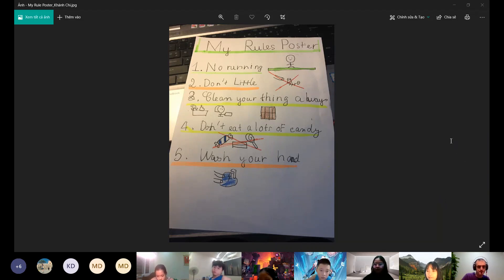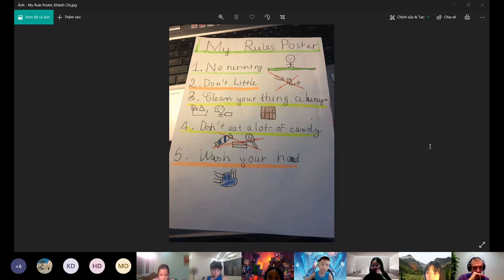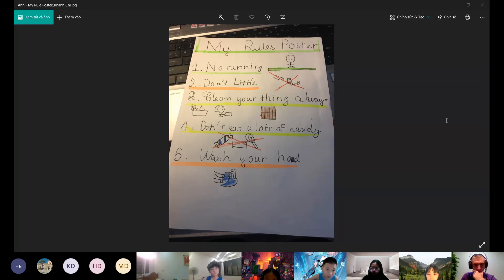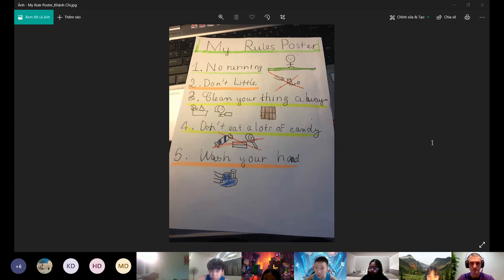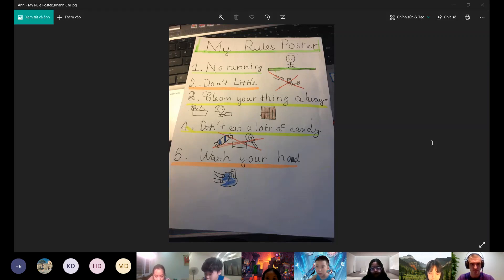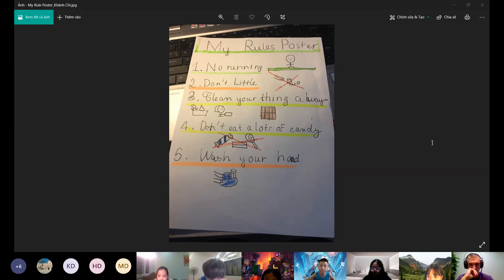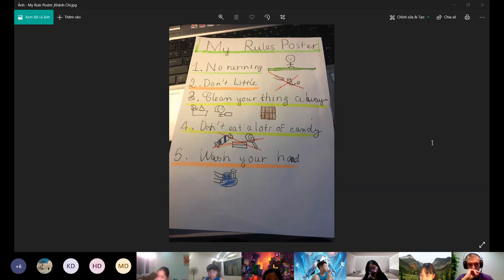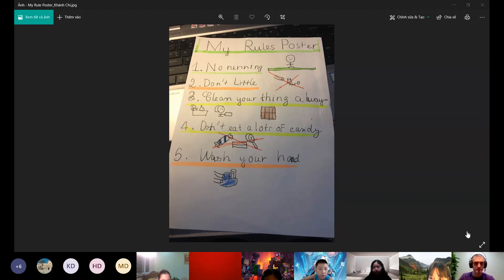CEC_DISCOVER 2U_MINI PROJECT 5_MY RULES_KHÁNH CHI